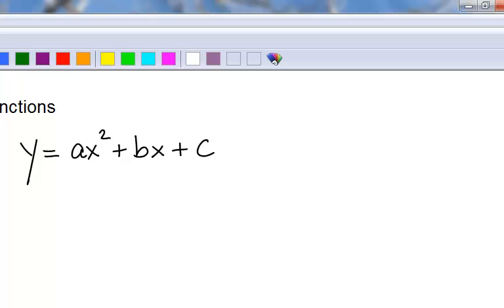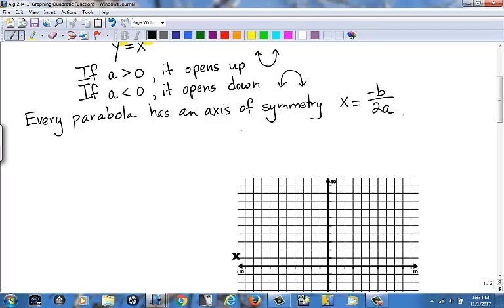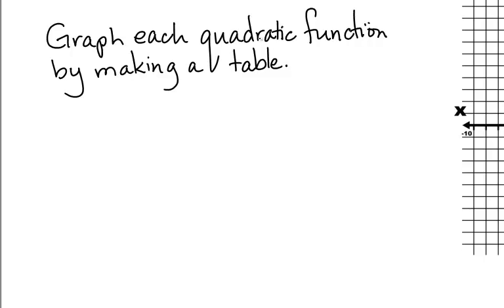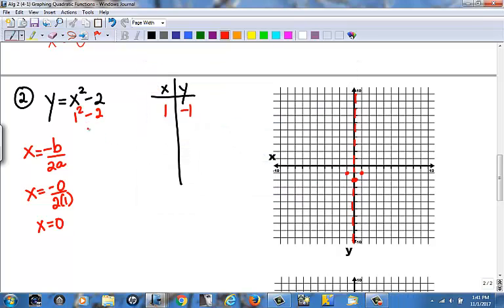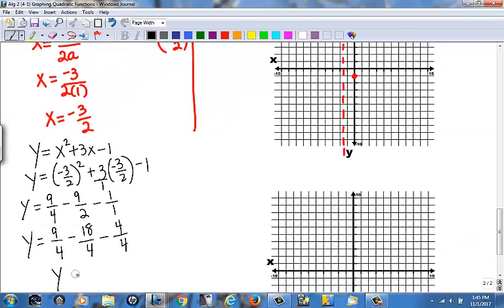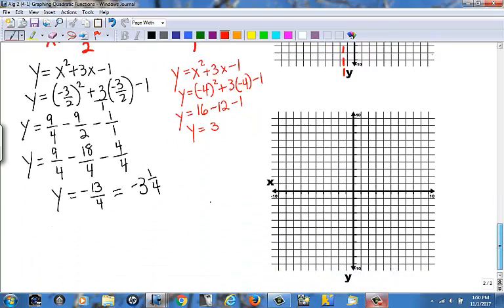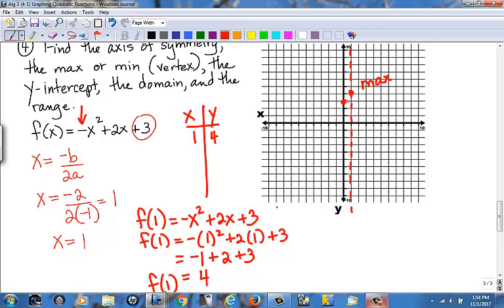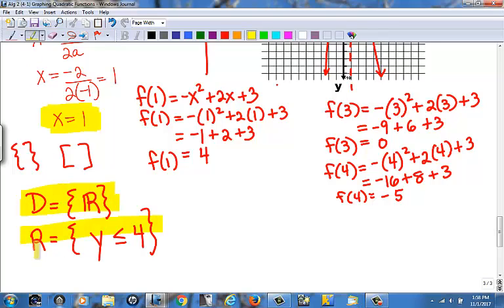ALG 2 GRAPHING QUADRATIC FUNCTIONS